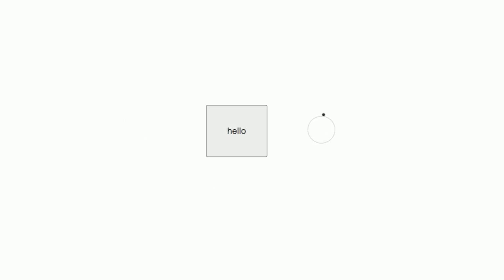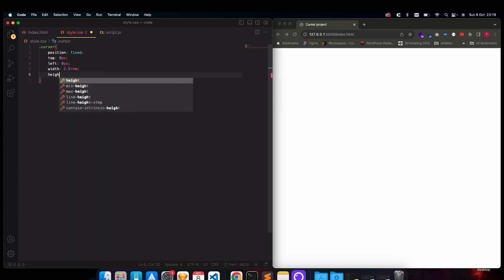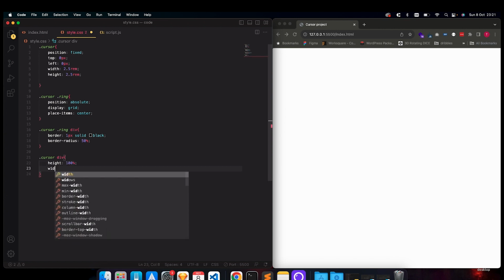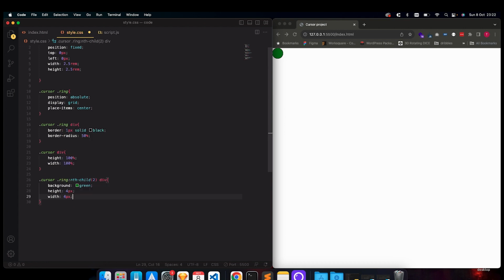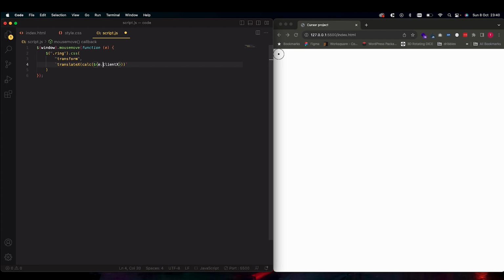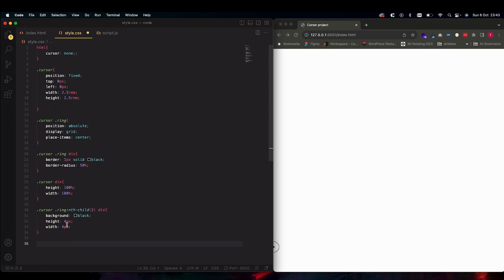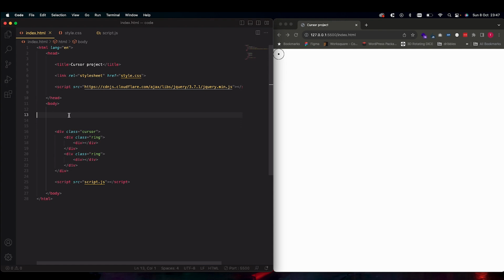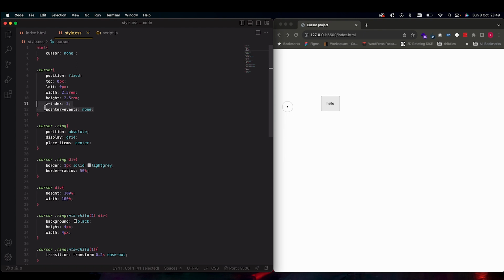Custom Cursor Animaton - HTML, CSS, JS Tutorial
Here we have a nice simple cursor animation, it just gives a little something extra to a website. With this using css for all of the style the posabilities are endless, but dont take it too far as it can be a distracting element on a page. Hope you all enjoy